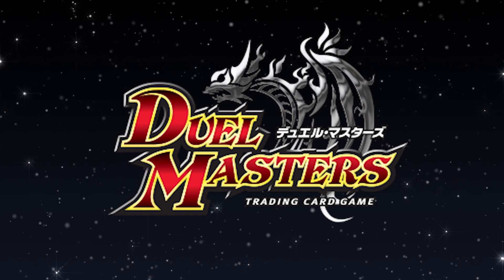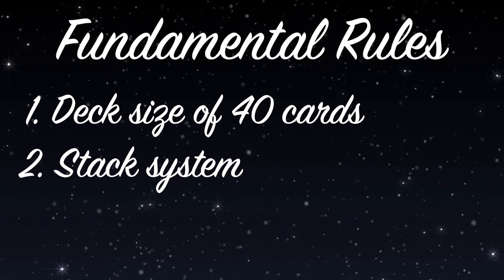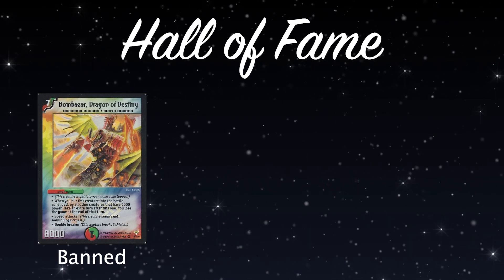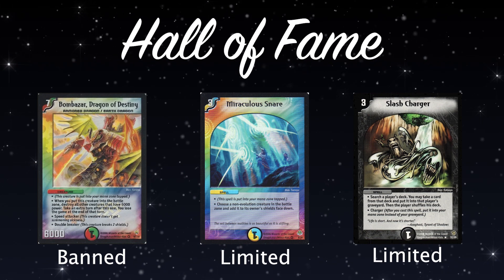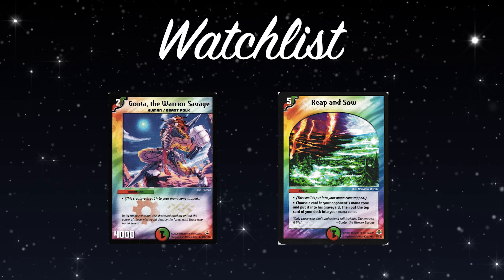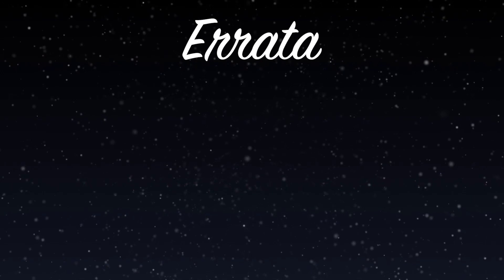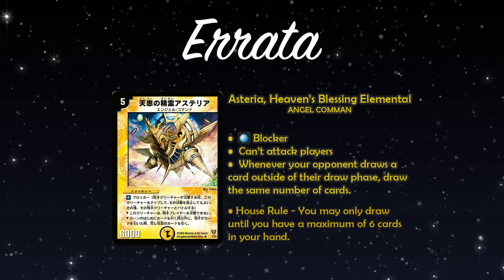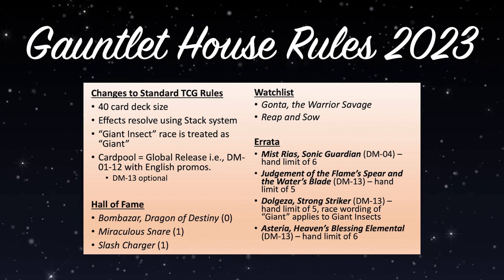The Gauntlet's Ruleset REVEALED!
The Duel Masters TCG has spawned a handful of different rulesets since its inception.  We at The Gauntlet, like many other communities, also have our own preferred way to play.